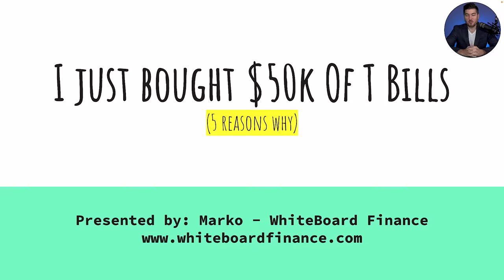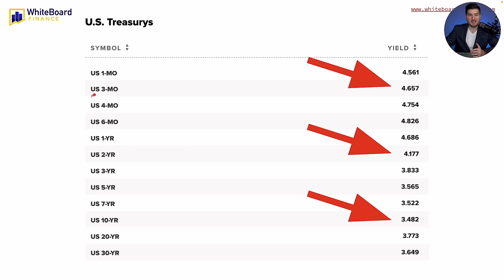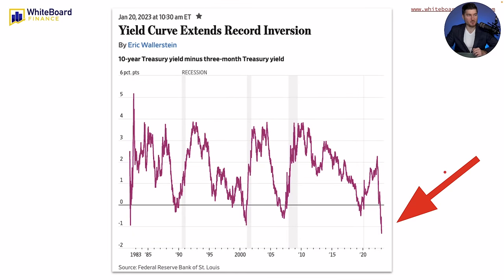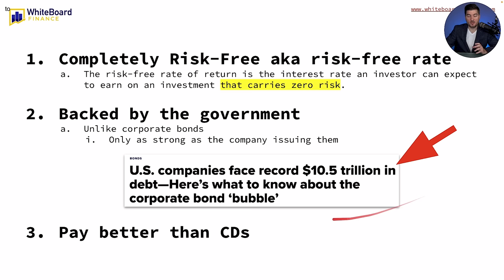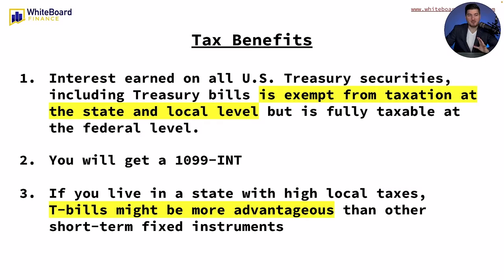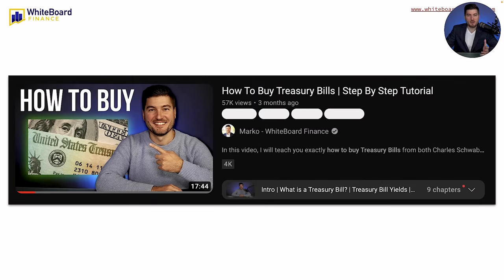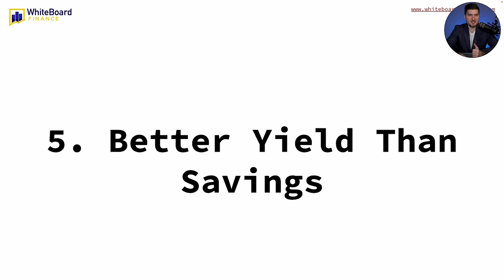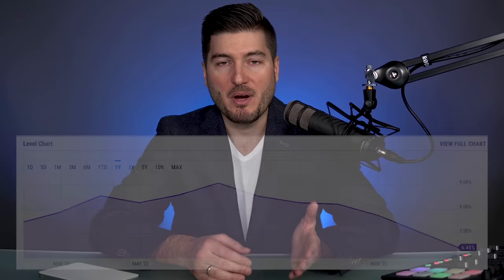I JUST INVESTED $50,000 INTO THIS...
Skip the waitlist and invest in blue-chip art for the very first time by signing up for Masterworks

“net returns” refers to the annualized internal rate of return net of all fees and costs, calculated from the offering closing date to the sale date. IRR may not be indicative of Masterworks paintings not yet sold and past performance is not indicative of future results. See important Reg A disclosures

In today's video, I'll reveal the asset I just purchased $50,000 of.

Watch the entire video for my full thought process and reasons why I bought this.

⏰ Timestamps ⏰:
0:00 - Intro
0:31 - What I Bought
1:15 - Reason 1
3:41 - Reason 2
4:49 - Reason 3
5:40 - Masterworks Spot
7:13 - Reason 4
9:19 - Reason 5
9:51 - My Thoughts
11:59 - LOL

ABOUT ME 👇

My mission is to provide my viewers with actionable content that enables them to create financial wealth. My videos reflect my real-world experience as a real estate investor, stock market investor, student of finance, and entrepreneur.

This channel allows me to share my passion for personal finance, stock market investing, real estate investing, and entrepreneurship. I produce content that I would want to watch, and because of that, I give 100% effort to every video that I make. I also believe in complete transparency and open communication with my audience.